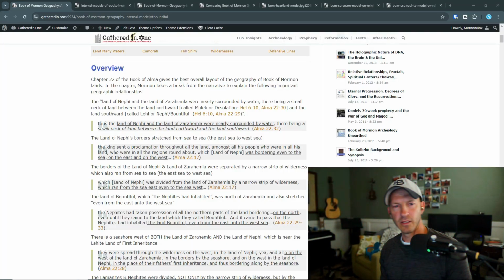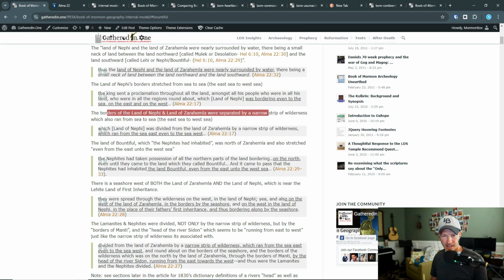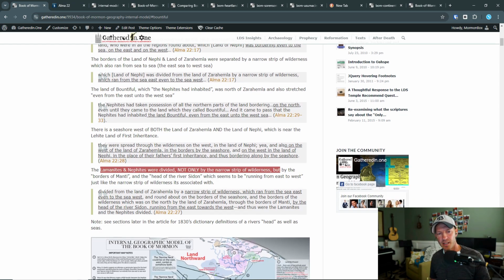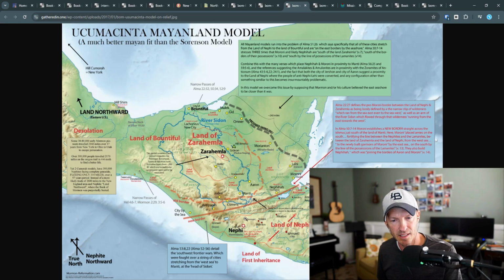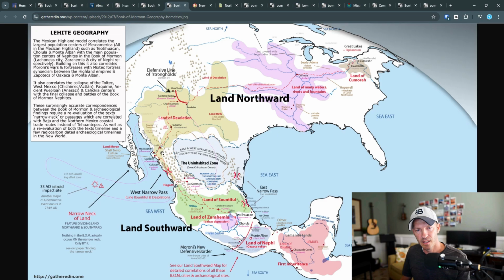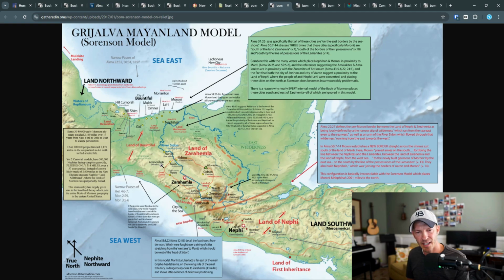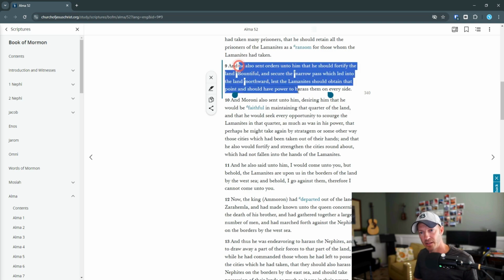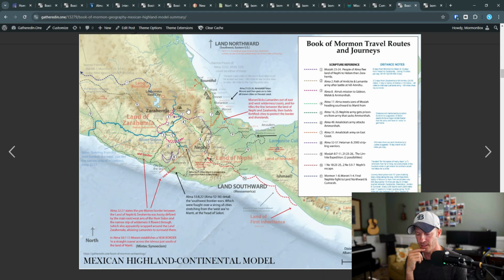Book of Mormon Geography: - Comparing the Popular Models to the Scriptures & Our Continental Model.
In this video I go through and compare dominate Book of Mormon geography models, with the text's internal model (ei. the Heartland Model & Mesoamerican models).  If you're really interested in the geography put foreword in the Book of Mormon be sure to follow along in my exhaustive article on the topic, titled 'Book of Mormon Geography: An Internal Model', found on gatheredin.one (see link below).  Also check out my article titled 'Comparing Book of Mormon Geography Models', to see details on how each of the dominate models measure up to the internal model given in the text.   Be sure to follow on Zion Media as well.

👉 Don’t miss new episodes!

Read and Follow my other websites and socials at:
Other Youtube @ZionMedia_

If you'd like to chat at length about Book of Mormon Geography, Geology or any of my other topics of expertise, book a tour with me and lets spend a day together.

GatheredIn.One Is A Pro Latter-day Saint Channel. The views and opinions expressed on this channel are those of the individual speakers and do not necessarily reflect the official policy or position of the channel owner, other contributors, or any affiliated organizations. We strive to present a range of perspectives and encourage open dialogue on various topics, including some that may be controversial.

While we welcome diverse viewpoints and respectful debate, we remain steadfast in our support for the Book of Mormon.